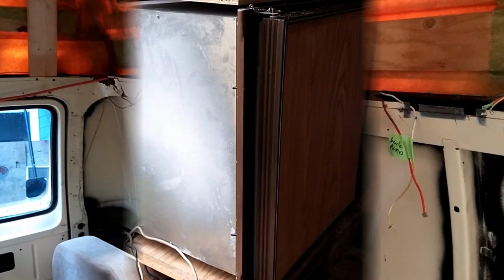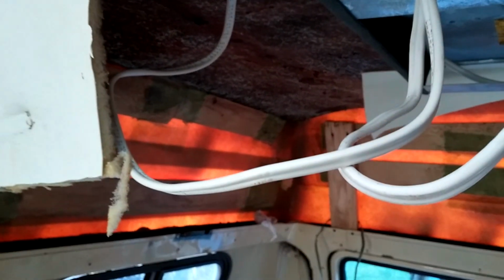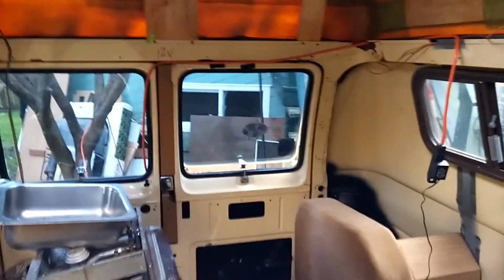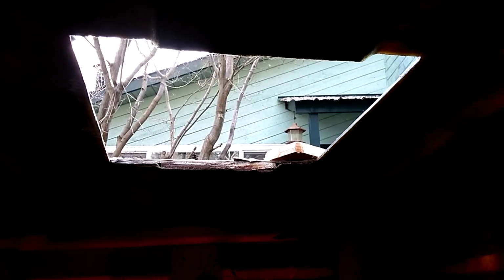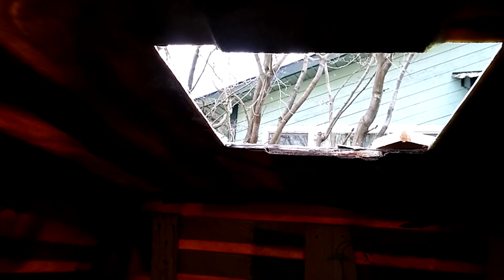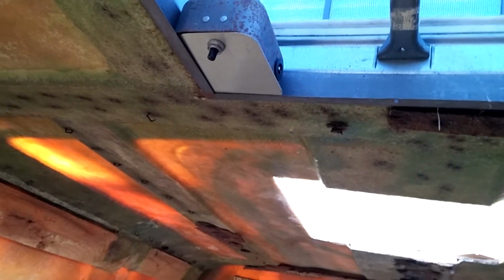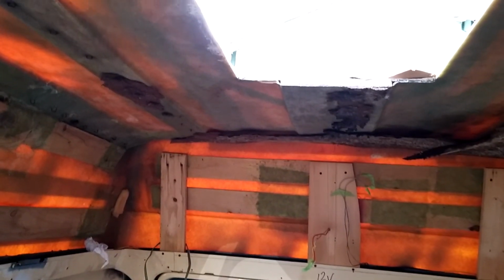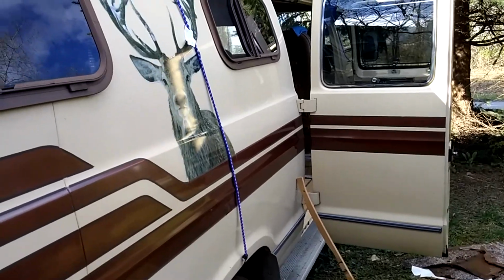Van Dwelling Life ~ Bambi Tales ~ Vlog 09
Day Two Long Weekend. I overcame a lot of fears today. Dealing with gas connections and getting up a ladder.

Thanx for connecting! I love to meet people who live the vanlife or into minimalism or are just curious about RV and VanDwellers